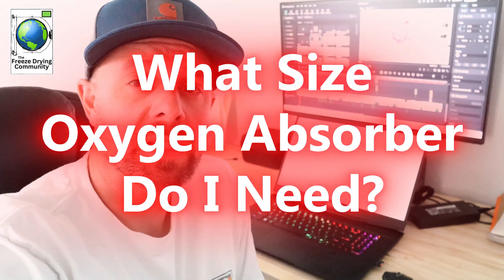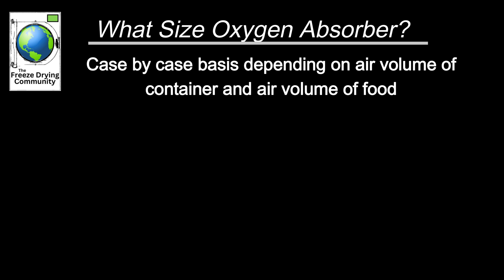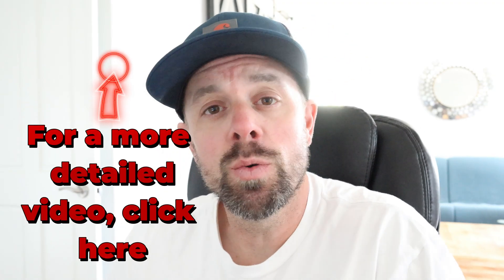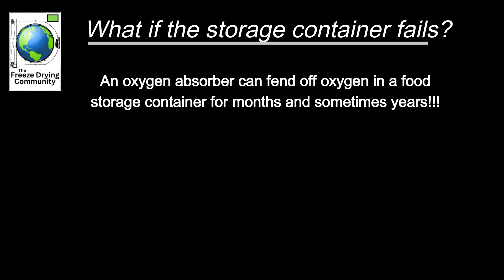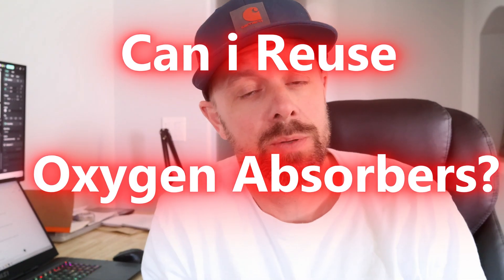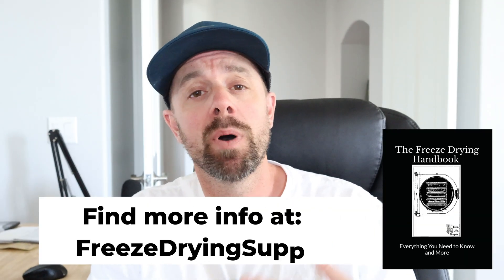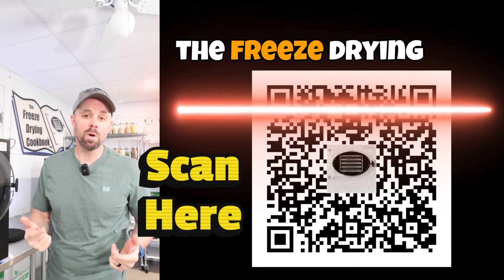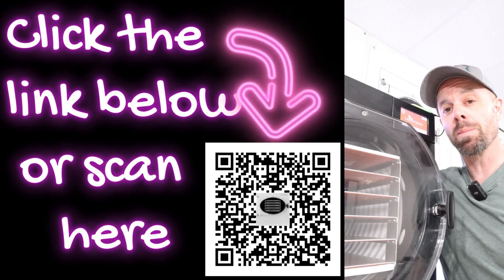Choosing the Right Oxygen Absorber for Long Term Food Storage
Confused about which oxygen absorber size to use for your Mylar bags, mason jars, or freeze-dried food storage? In this video, I’ll break down how to choose the correct oxygen absorber for your food type and container size—so you don’t waste absorbers, risk spoilage, or ruin your storage.

We’ll cover:
✅ What oxygen absorbers actually do
✅ How to match CC size to container volume
✅ Tips for long-term storage success

Whether you’re prepping, freeze drying, or just storing pantry staples, this will help you keep your food safe and fresh for years.